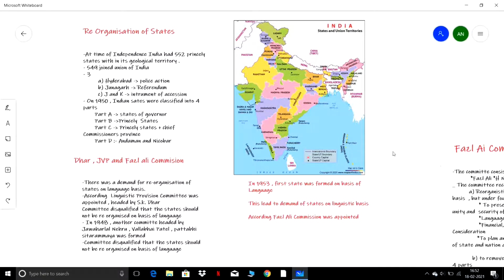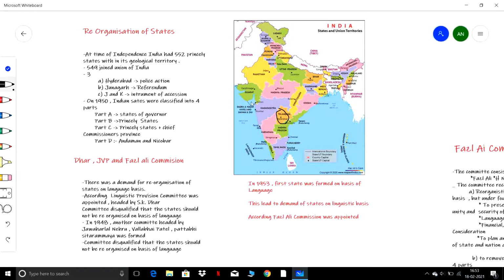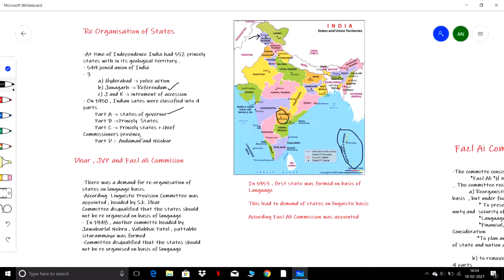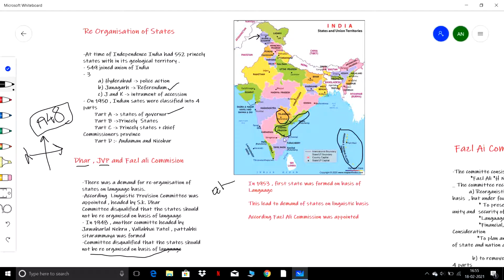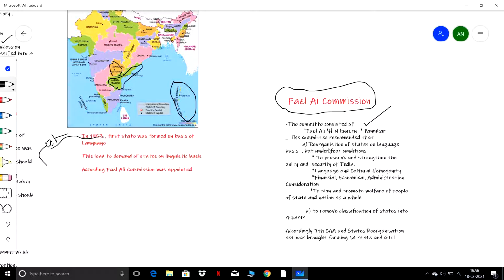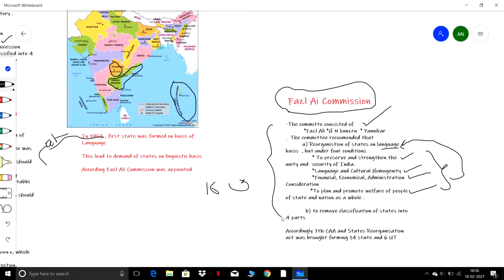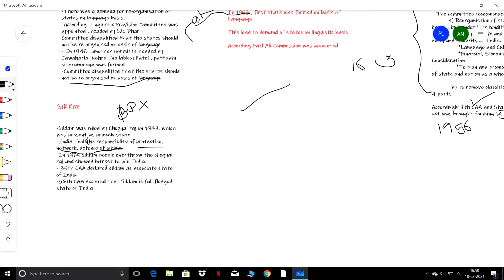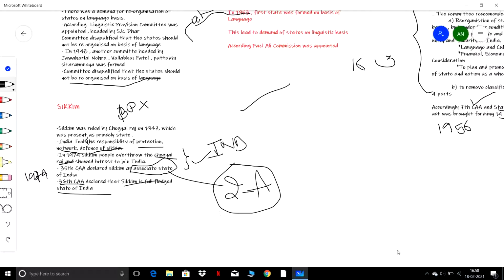Fazl Ali Commission , Dhar and JVP commision . States Reorganisation 1956. UPSC, Polity constitution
States and Union territory,
Fazl ali Commission
Dhar Commission
J V P commission